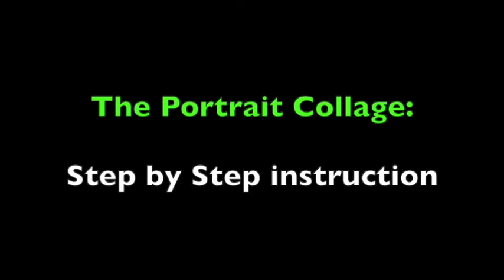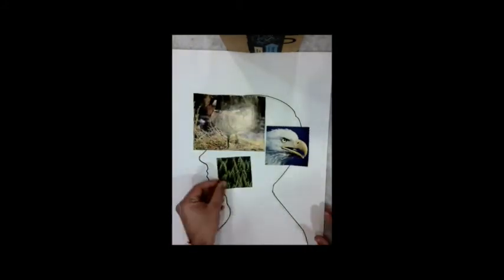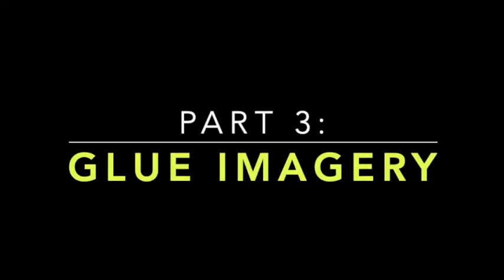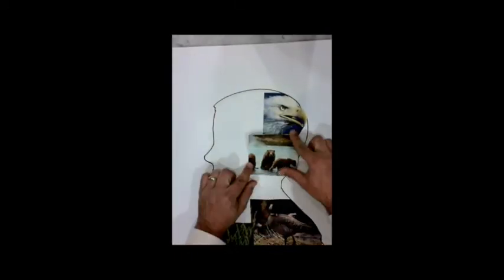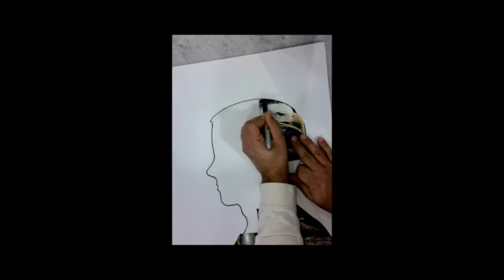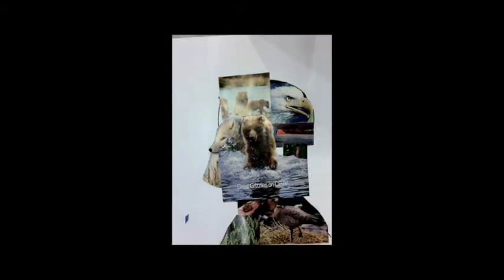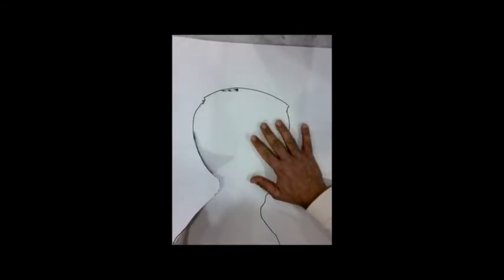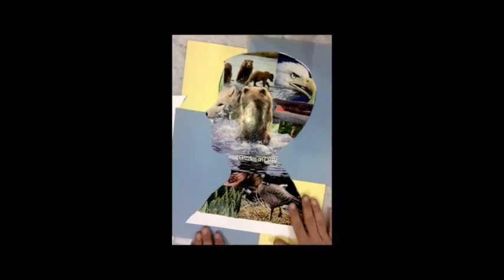Magazine Collage Portrait - step by step